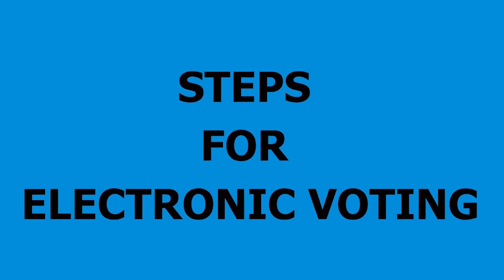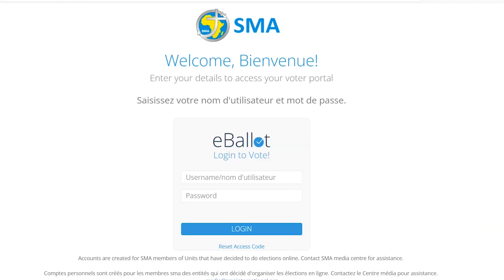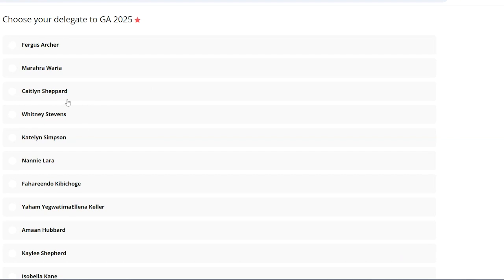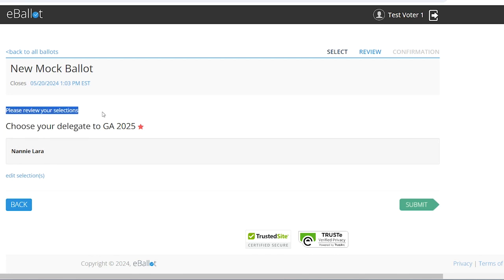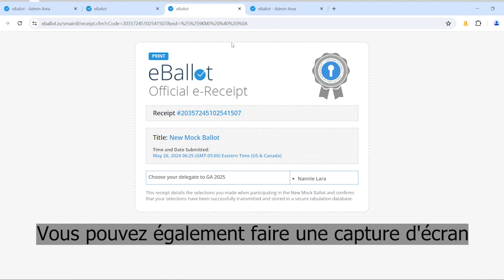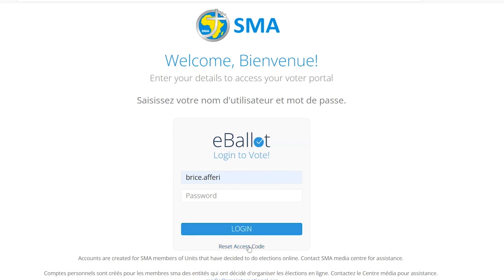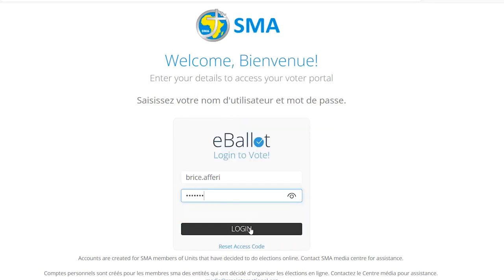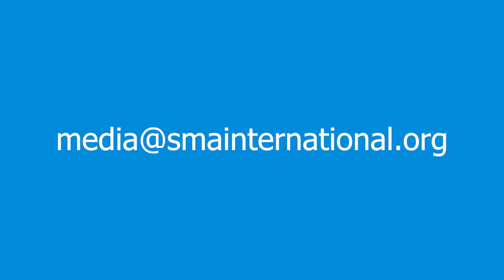Electronic Voting2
La Société des Missions Africaines est une congrégation missionnaire au service de l'Afrique et des Africains pour l'évangélisation et la promotion humaine et le développement durable.